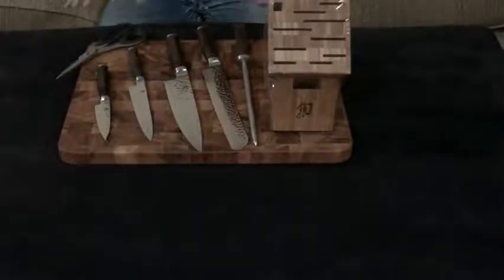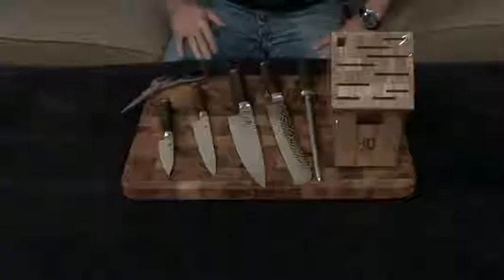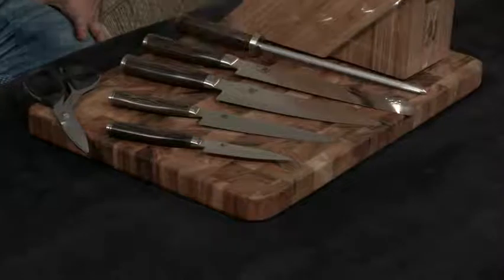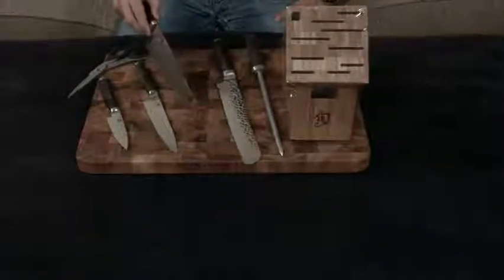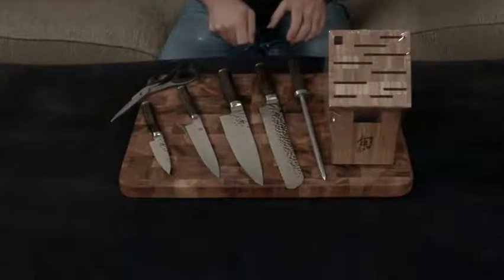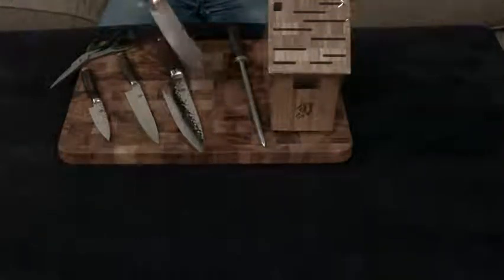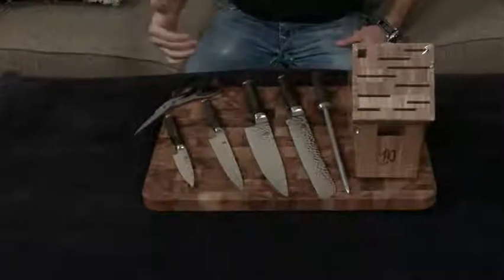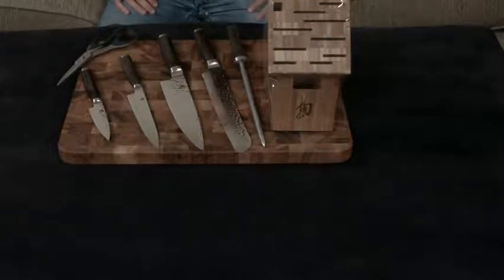Shun Premier 7 Piece Knife Set — Review and Information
Shun Premier 7 Piece Knife Set — Review and Information , Shun Premier 7 Piece Knife Set — Review and Information